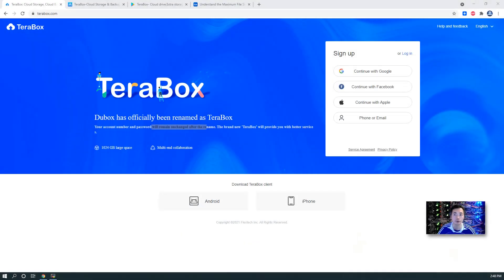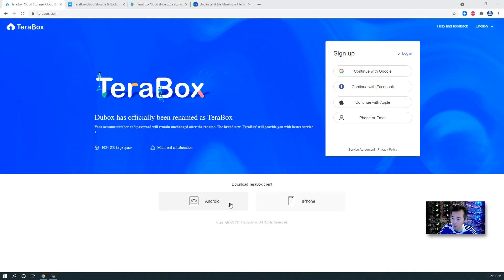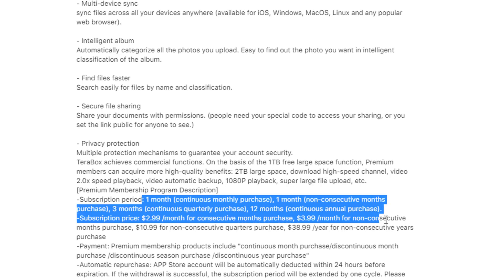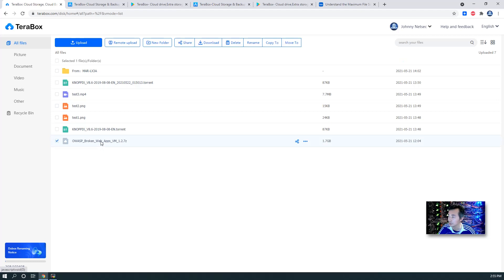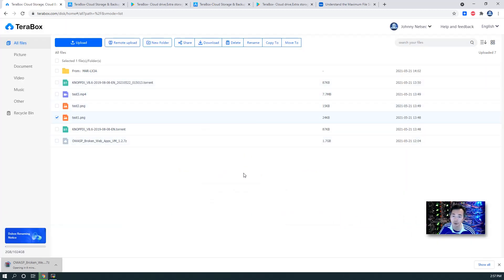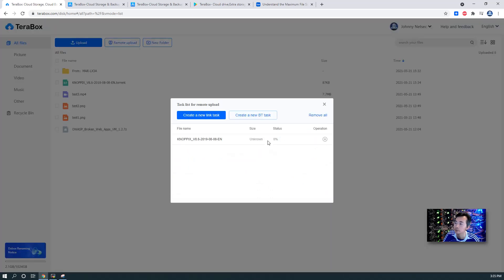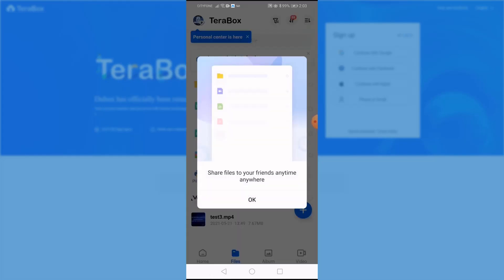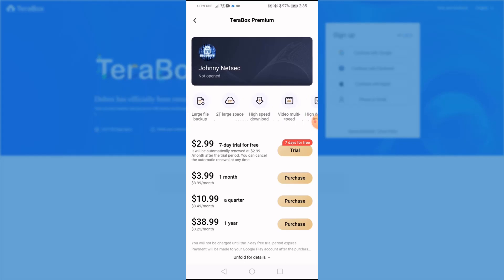Free 1TB Cloud Storage with Online Bittorrent Client - TeraBox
TeraBox is from Dubox, which was just renamed. It does provide 1TB large space for your cloud storage. Although lack of Desktop client, Android and iPhone client is available. It also can act as BT client to download BT file directly. Sharing feature is also friendly to use. Speed is acceptable to me. If you are looking for backup your mobile files, it might be a good solution. Unfortunately, free plan does not sync your videos.

🌟Using Windows to Access Blob Storage (NFS v3) and File Share, Testing Access Speed, Part 1